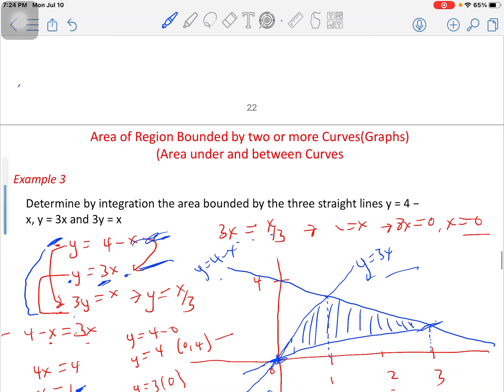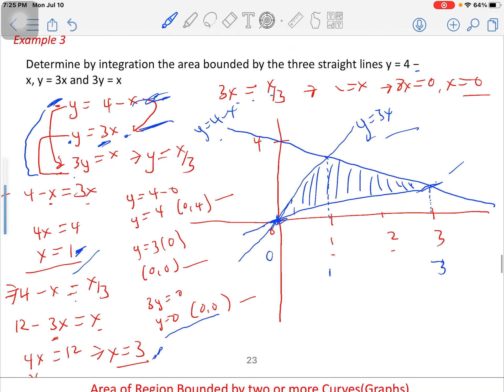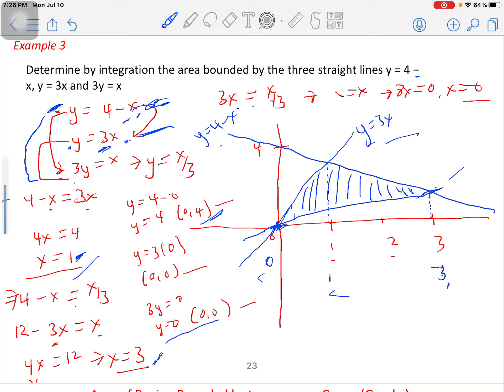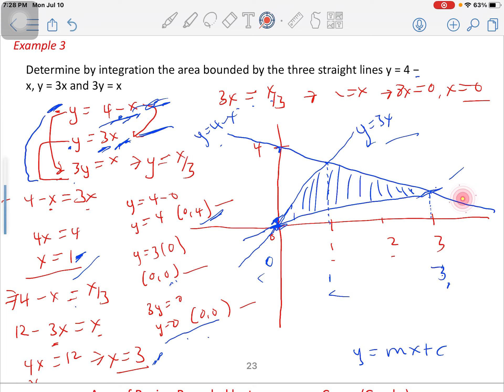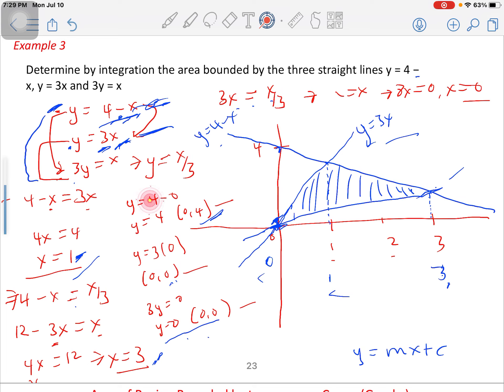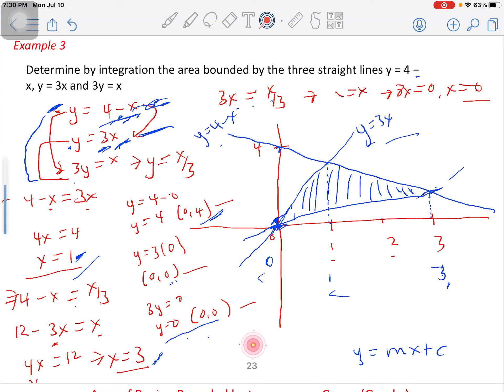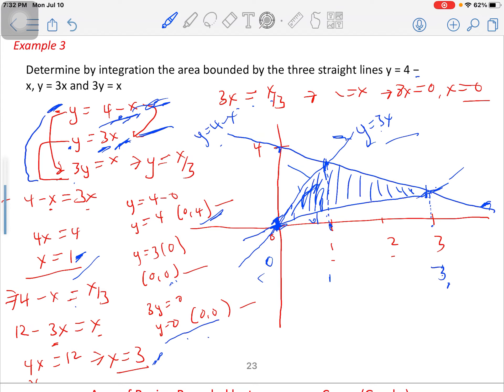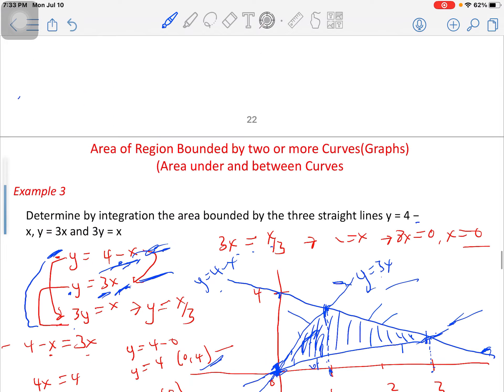Area bounded by two or more example